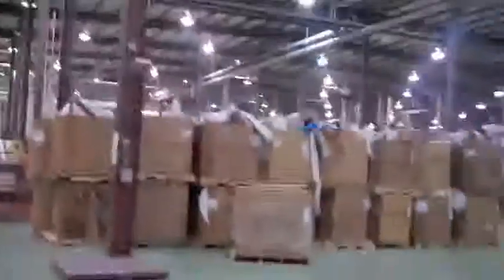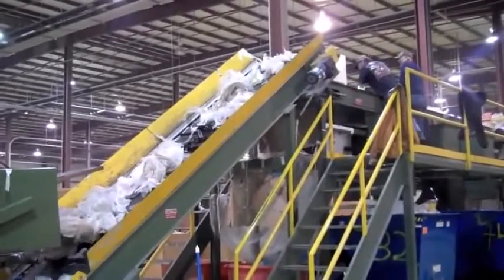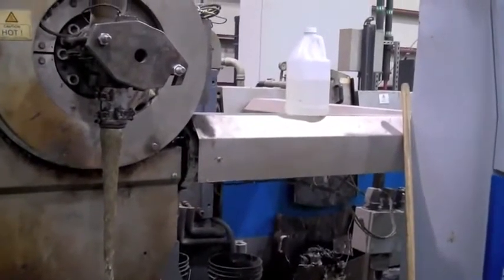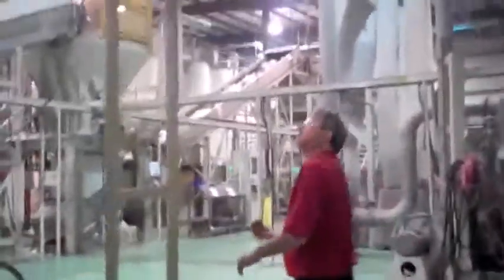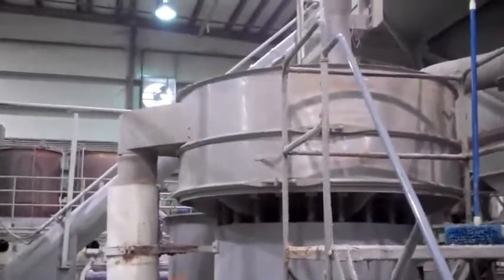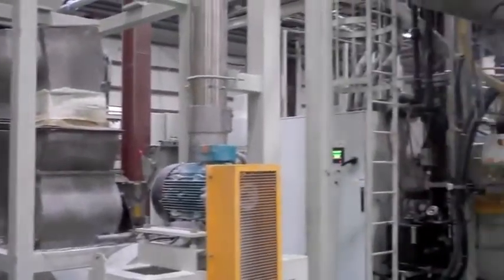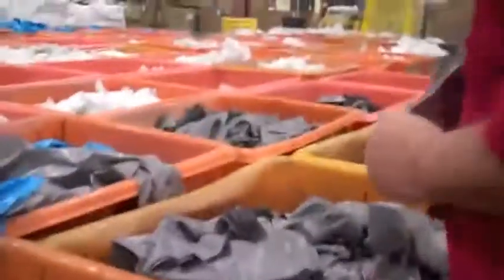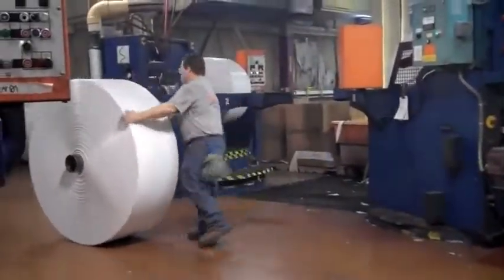How Plastic Bags Get Recycled